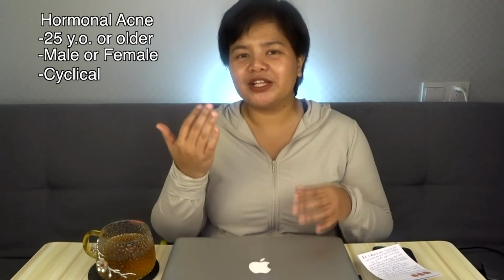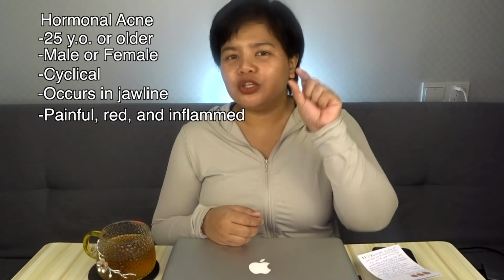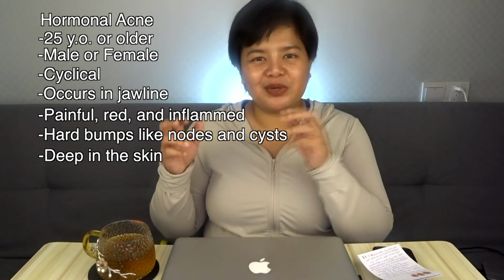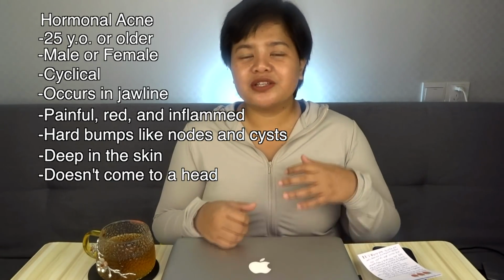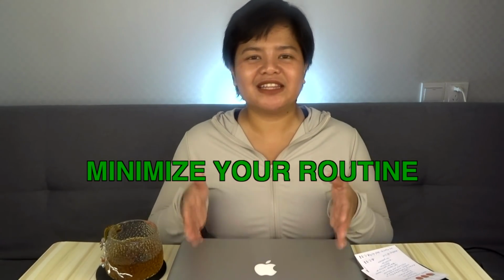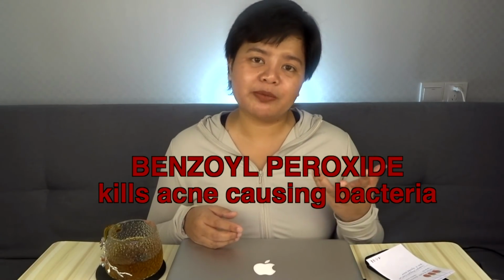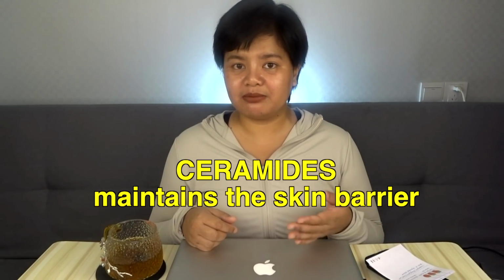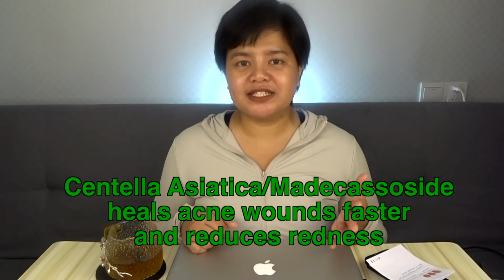Solve Your Hormonal Acne Problem for Good | Philippine Skincare Tips | Skincare Science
Hormonal acne is a complex subject, but it is not an impossible condition to overcome. Check out my video to know how to solve hormonal acne for good!

Friends na ba tayo sa social media?
Facebook: Your Tita in China